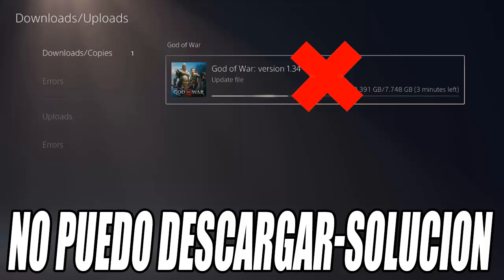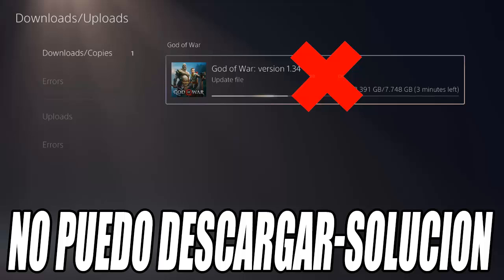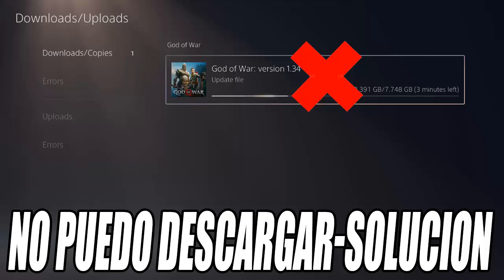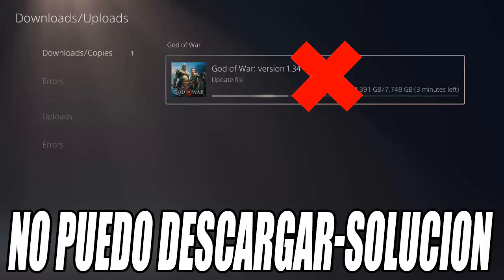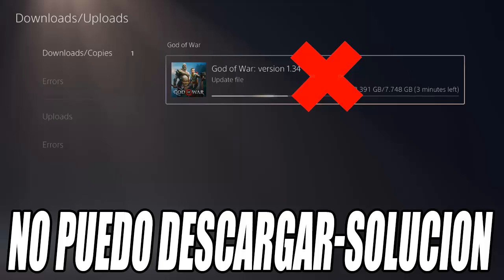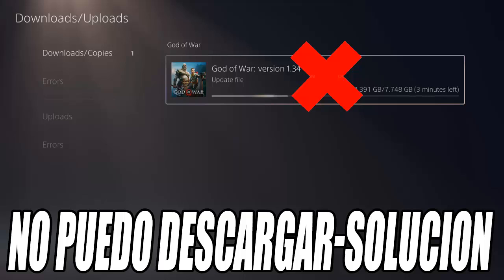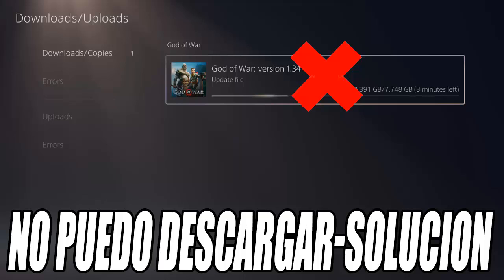I can't Download Updates, Games or DLC on PS5 (Easy Solution)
Find out how to fix download issues on your PlayStation 5 with this step-by-step tutorial! In this video, I will show you the best solutions to resolve issues downloading updates, games, or downloadable content (DLC) on your PS5. From freeing up storage space to adjusting network settings and entering safe mode, you'll learn everything you need to make sure your PS5 console runs smoothly.